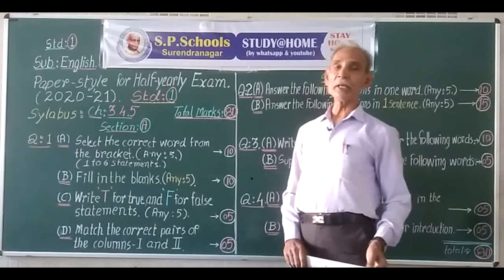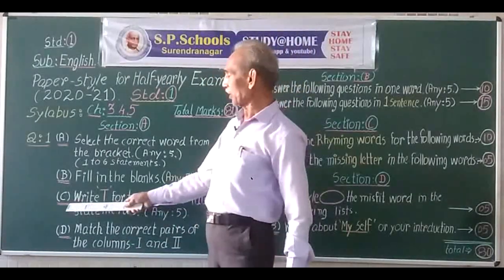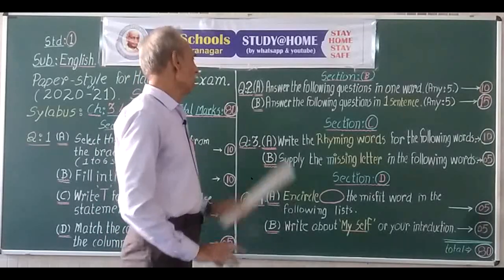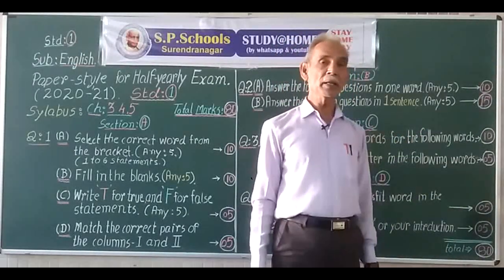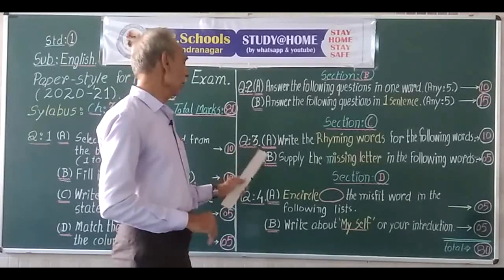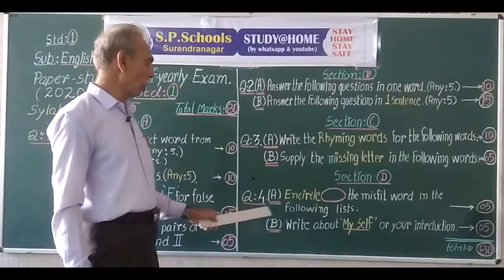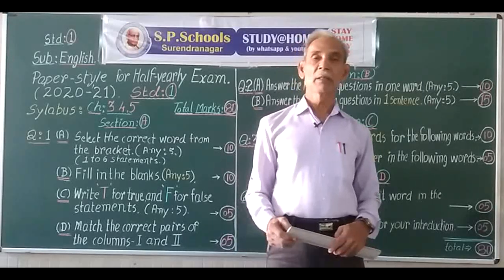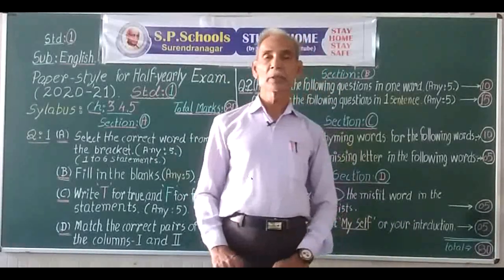STD 1 CBSE | ENGLISH LEC 39(R) | S P SCHOOL SURENDRANAGAR